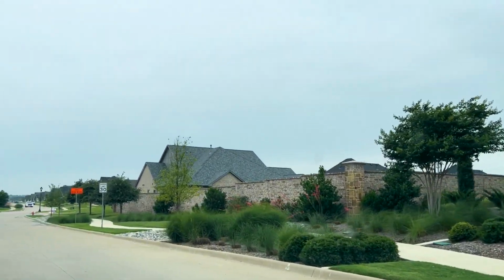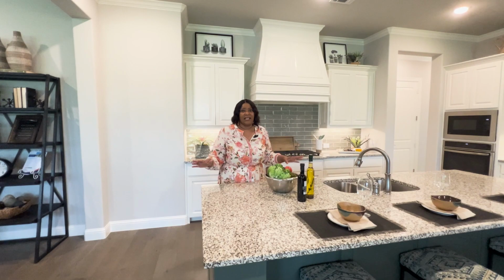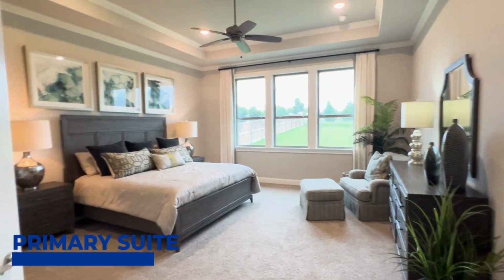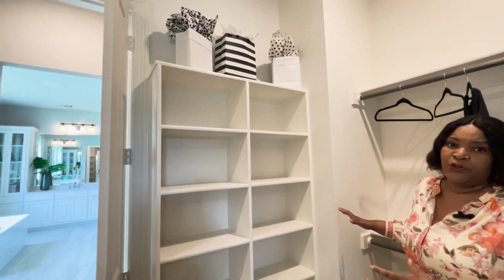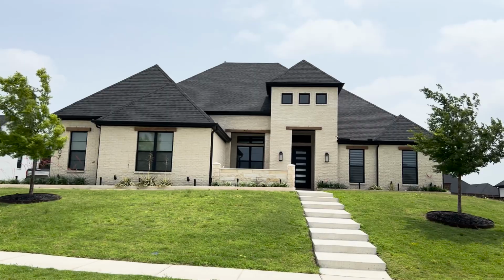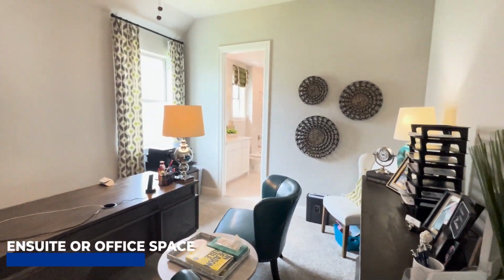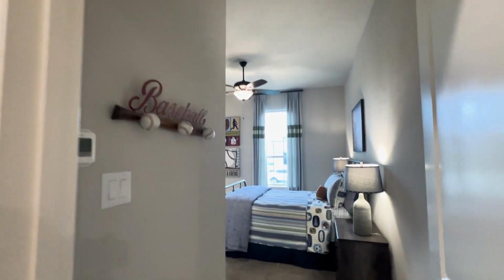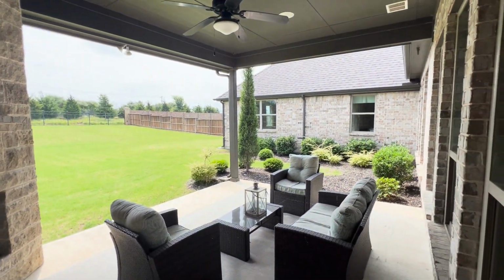Fastest Growing Neighborhood In Haslet Texas: NorthGlen Community | Luxurious Living In Haslet TX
Are you thinking about moving to Haslet Texas? Let’s explore the fastest growing neighborhood in NorthGlen Community  in Haslet Texas today!
Welcome to the fast-growing NorthGlen community in Haslet Texas, where luxurious custom homes await you. Our video highlights these stunning residences, each boasting a minimum of 2,200 square feet and situated on spacious half-acre lots. Designed with ample storage throughout, these homes feature expansive kitchens with islands and walk-in pantries, ensuring a clutter-free cooking experience. The primary suites are a true retreat, offering large bathrooms with separate vanities and extensive closets with built-in storage. Secondary bedrooms are not left behind, sharing a Jack-and-Jill bathroom and offering generous closet space. A versatile room can serve as a media or game room, adding flexibility to your lifestyle. Homes in this exquisite community start at $800,000 and include high-end features such as engineered hardwood floors and three-car garages.
When considering a purchase in this desirable community, it is important to note that while homebuilders cover the cost of representation in new construction, hiring a real estate agent is highly recommended. An agent will advocate for your interests throughout the buying process, ensuring you get the best deal and all your questions are answered. Don't miss out on the opportunity to own a custom home in Haslet Texas—watch our video for a detailed tour and insights into what makes NorthGlen an exceptional place to live.
I’d love to help you make a smooth move to Haslet Texas!
00:00 - Intro to Fastest Growing Neighborhood In Haslet Texas
01:57 - Open Concept: Kitchen, Dining Area & Living Space in Haslet Texas
04:45 - Primary Suite: Bedroom, Bathroom, Walk-in Closet & Laundry Room in Haslet Texas
09:43 - Ensuite or Office Space in Haslet Texas
10:08 - Flex Space or Game Room in Haslet Texas
11:47 - Bedrooms 3 & 4 in Haslet Texas
12:40 - Home Details and specifications of homes in NorthGlen, Haslet TX
13:16 - Wrap up to Fastest Growing Neighborhood In Haslet Texas
📅Free Real Estate Consultation:
This channel is all about living in Dallas Texas, moving to Dallas TX, and relocating to Dallas Texas. We also cover living in the Village of Woodland Springs Texas suburbs, moving to the Heritage Texas suburbs, relocating to the Haslet Texas Suburbs & Fort-Worth TX Suburbs.

If this is your first time to this channel, and you want to know everything about buying a home, selling a home & the pros and cons of living in Dallas Texas then subscribe and tap the bell 🔔 for notifications to be the first to know about the current market & homeowner trends in Dallas TX. 😃

We get calls and emails every day from people just like you, looking for help in making their move to Dallas Texas and we absolutely love it! Whether you are moving in 9 days or 90 days, give us a call, shoot us a text, or send an email so we can help you make a smooth move to Dallas Texas, Fort-Worth TX & the surrounding areas.